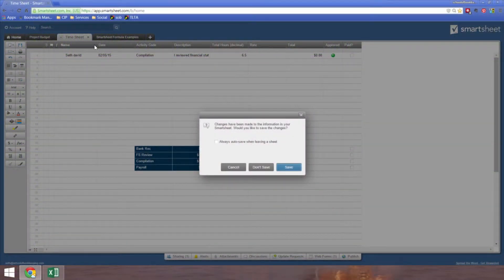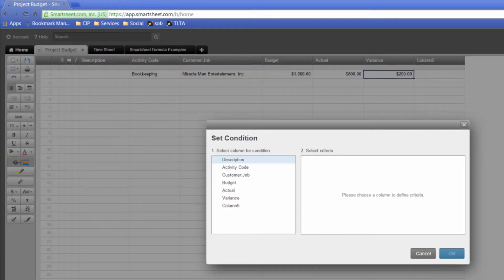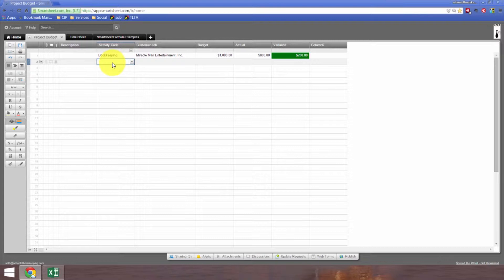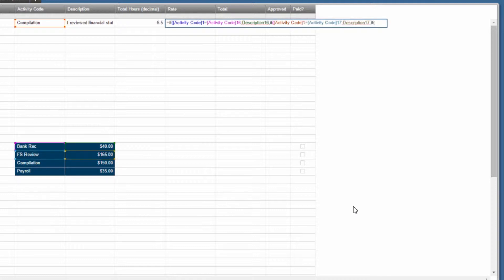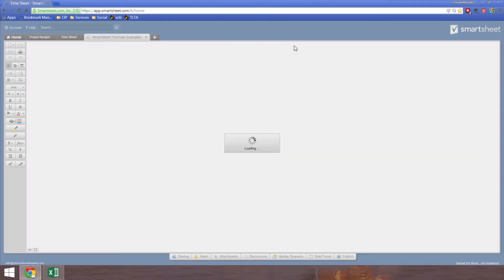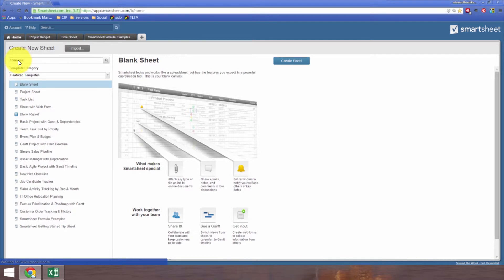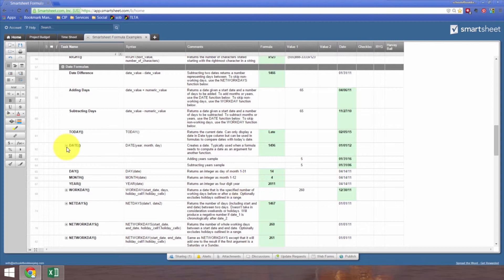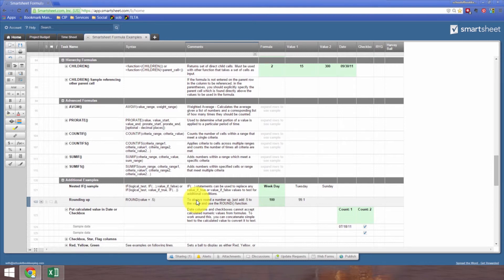Formula Writing in Smartsheet